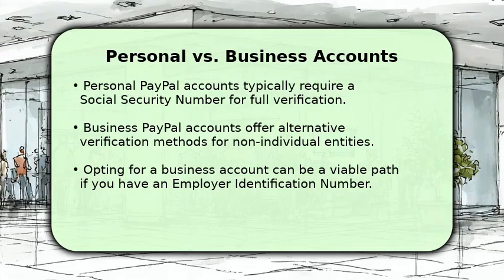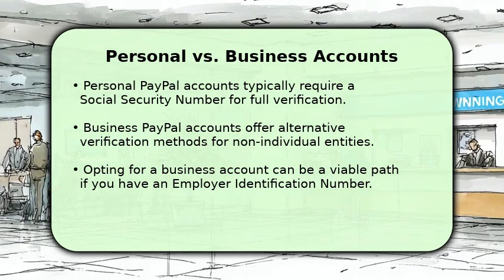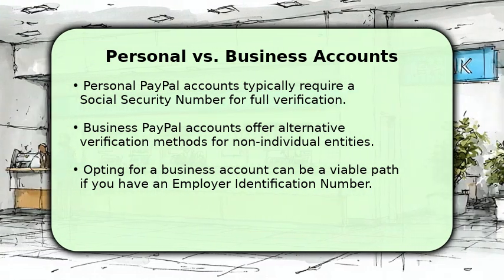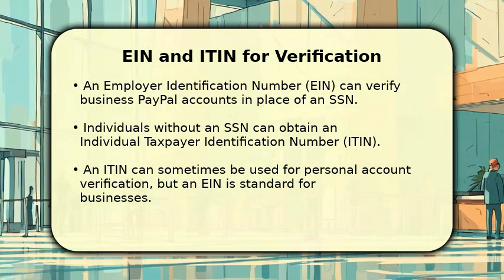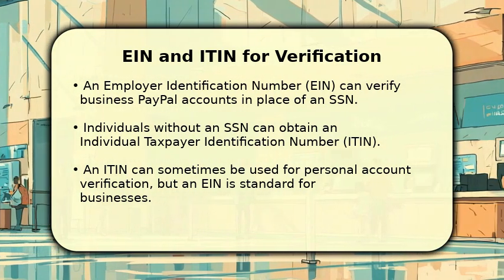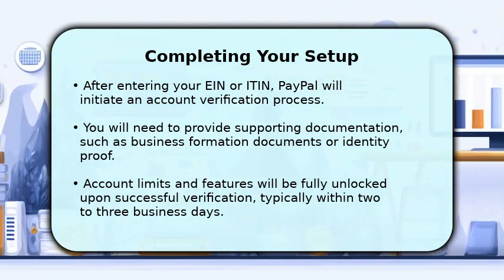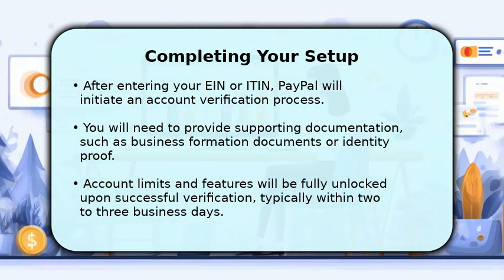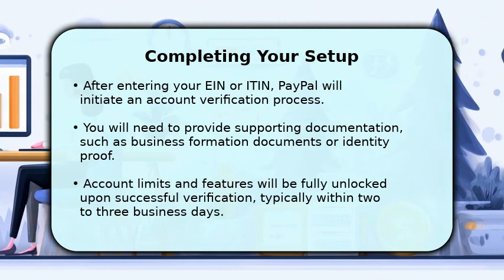How To Set Up PayPal Without SSN 2025 - Easy Guide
▸ :^) Want to set up a PayPal account but don't have an SSN? This easy, step-by-step guide will show you exactly how to create a PayPal account without needing a Social Security Number. Learn the process for setting up an unverified PayPal account, understanding its potential limitations, and how you can still use it for sending and receiving money online. Whether you need it for personal transactions or to manage your online payments, this tutorial covers everything you need to know to get started with PayPal, even without full verification. Don't let an SSN hold you back from accessing essential online financial services!